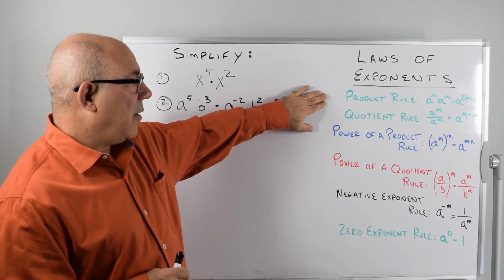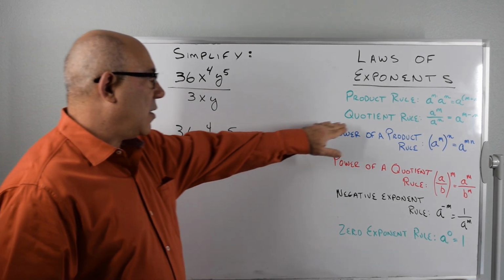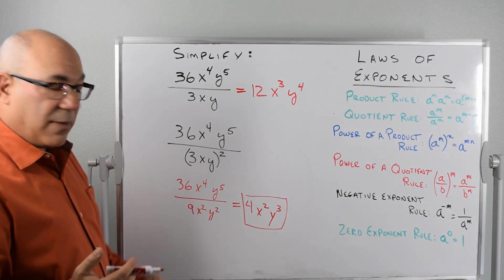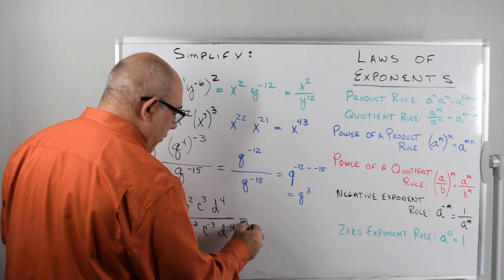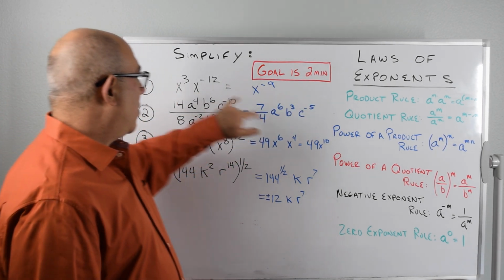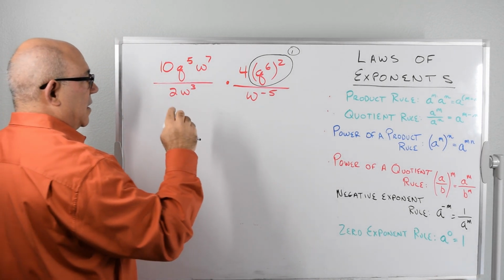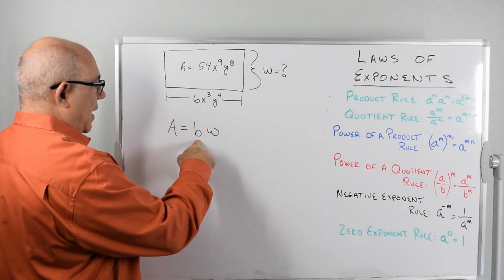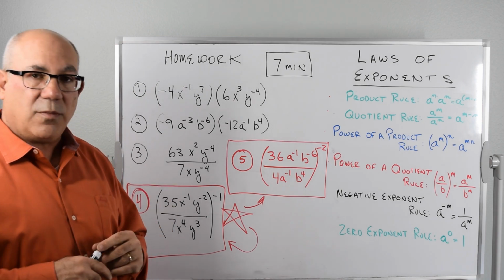Algebra: The Laws of Exponents - Easy - clear explanation and application examples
In each section there is an explanation, example solved problems, an opportunity for the viewer to try some problems, an explanation for those problems and homework problems.

If homework problems are solved - please add the results in the comments below.  We will post solutions to these later.